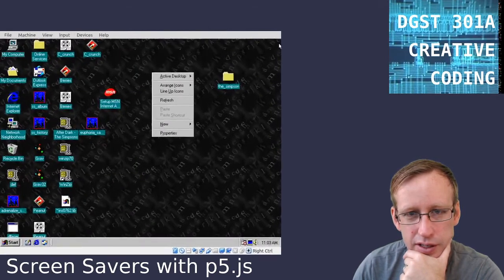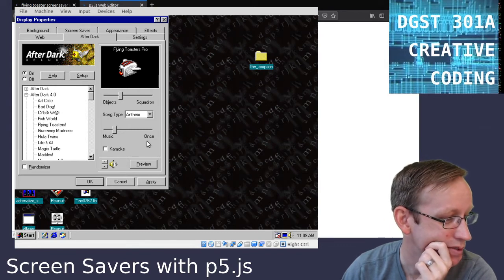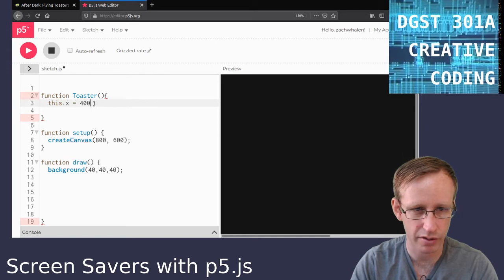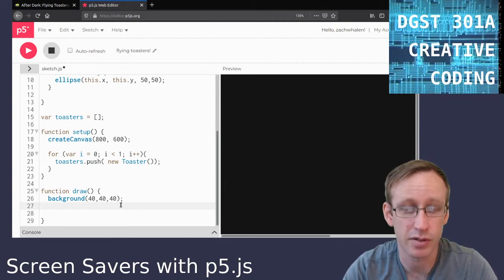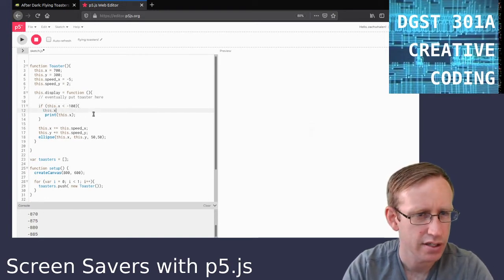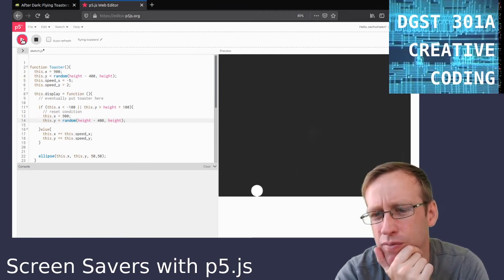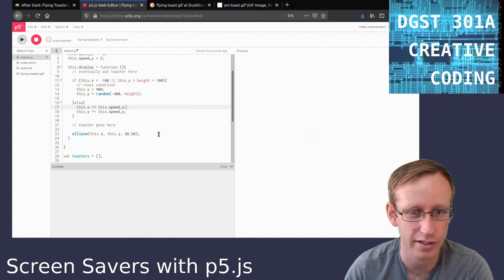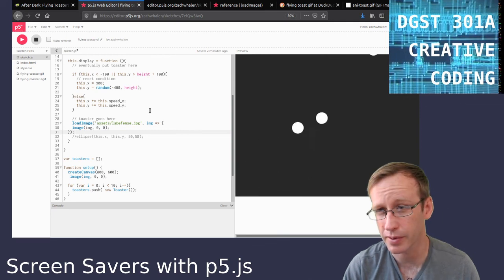Archived Live Stream, Creative Coding, Flying Toasters in P5.js (part 1)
In this live stream, I start working on a P5.js simulation of the "flying toasters" screen saver.